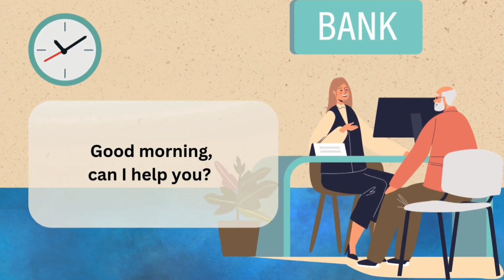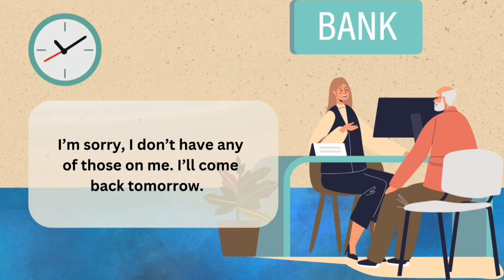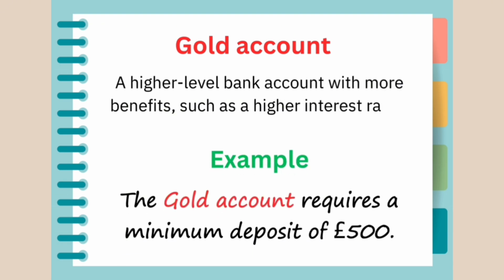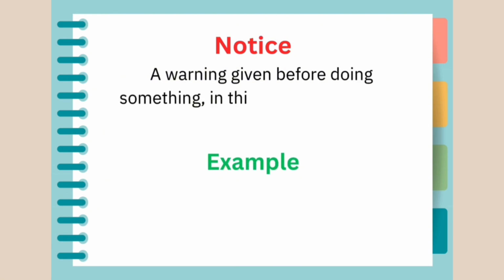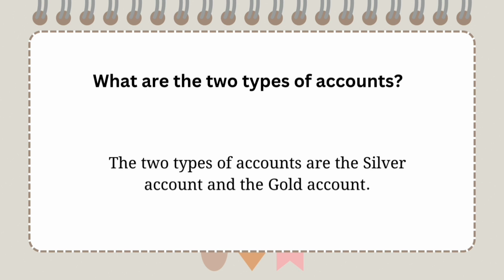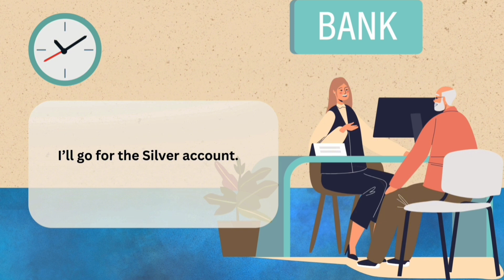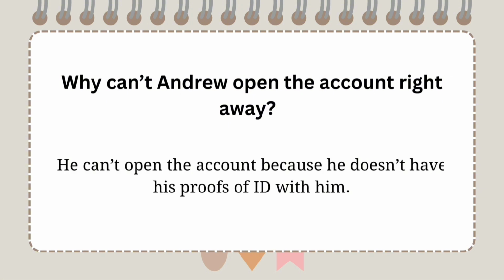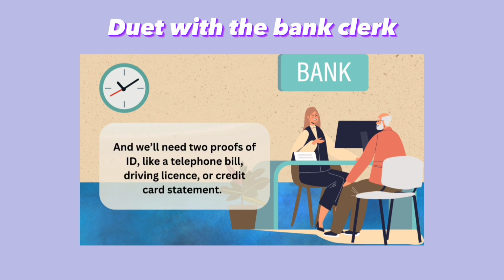Learn English Listening and Speaking with Shadowing English Conversation Practice in only 10 minutes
Learn how to open a deposit account in this easy English listening practice for beginners. Improve your vocabulary, answer key questions, and practice speaking with real-life dialogues. Let’s dive in and master this essential bank conversation!

Hello English language learners! Welcome to the coolest English learning spot in the world !🚀Here, we make learning English fun for everyone. Join us for English conversation practice and a supportive community that helps you build confidence and fluency in no time. Whether you're a beginner, prepping for IELTS/TOEFL or just want to speak English like a native and improve your English skills, our channel is your go-to resource for all things English. Let's learn and speak English together! Make your English learning journey enjoyable and effective with us! Enjoying the content? Your feedback helps us grow and keeps the fun going! Happy learning 🌟XOXO

If you want to know what the first day of English class looks like, watch this👇

English learning
learning guide
test your vocabulary
learn english for myanmar students
english in hindi
English at the bank
deposit account